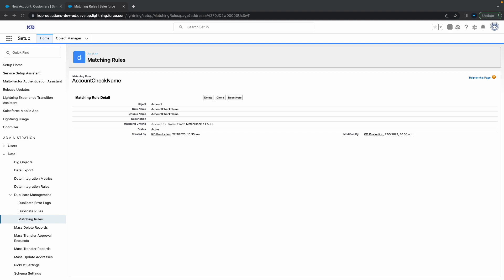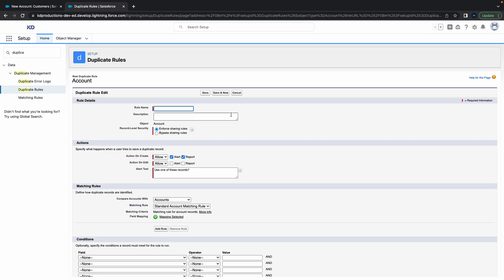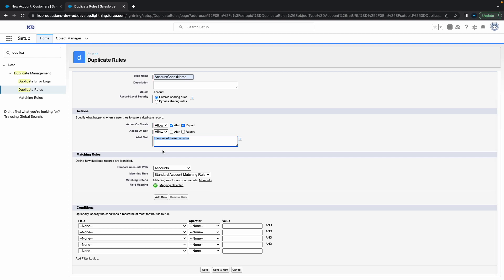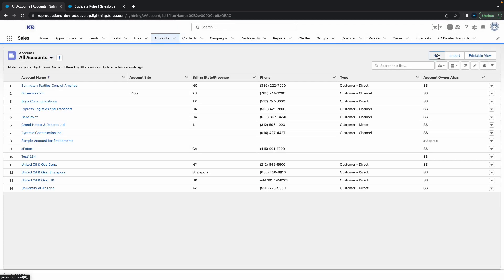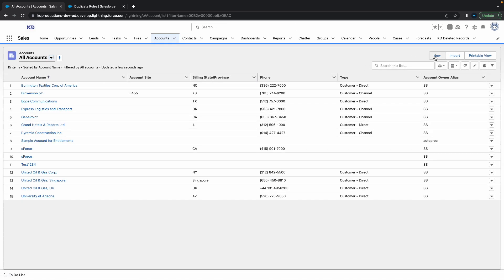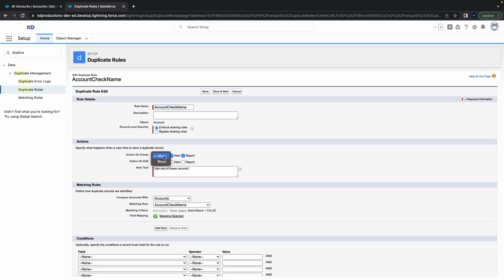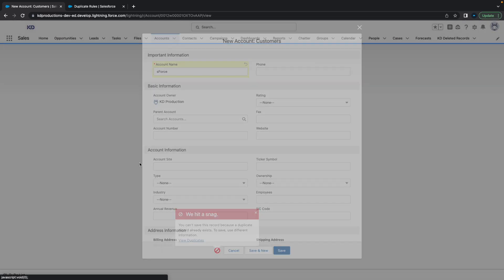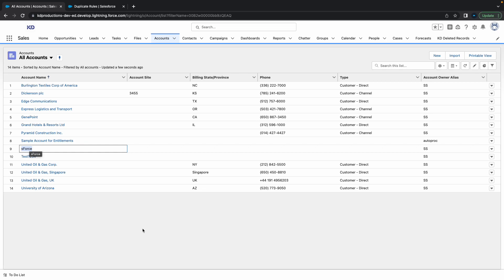How to create Duplicate Rules in Salesforce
Straight to the point Salesforce video on How to create Duplicate Rules in Salesforce